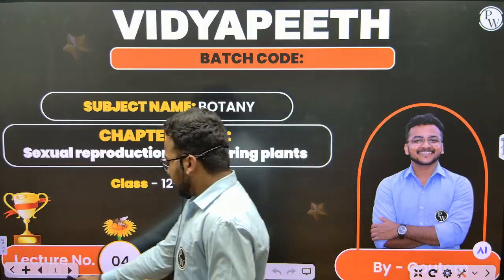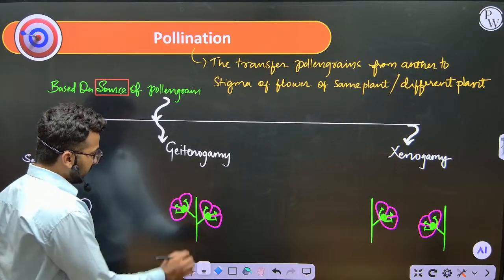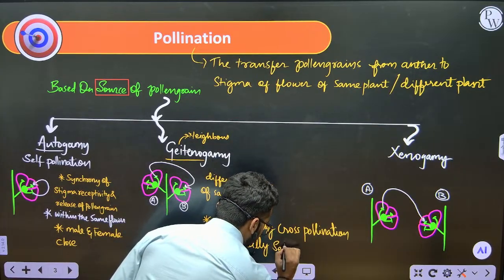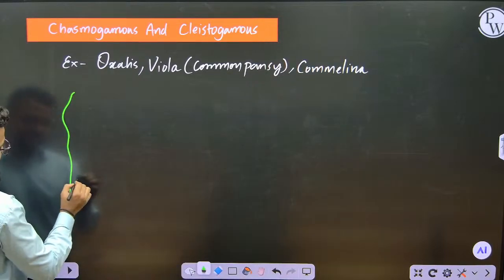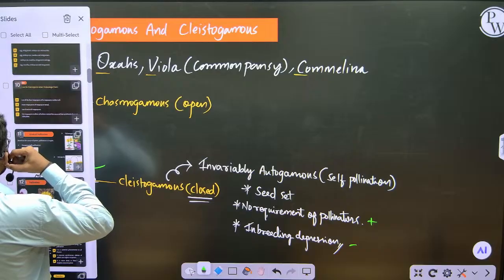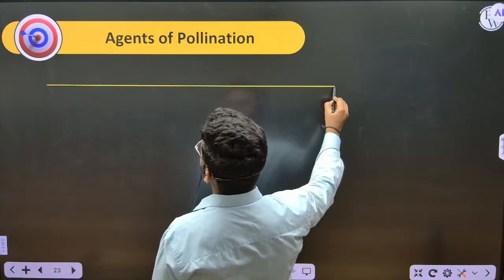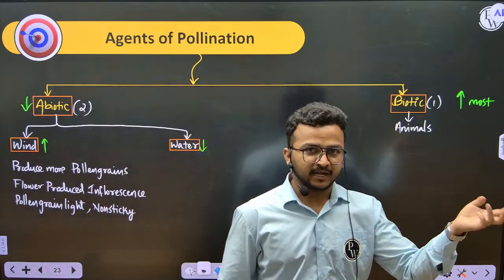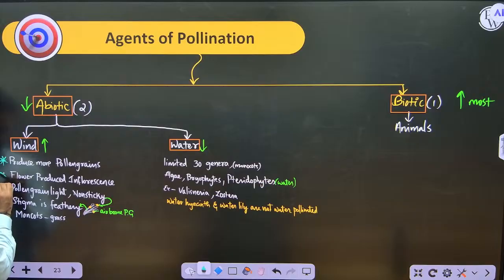12TH NEET BIOLOGY 11-05-2026